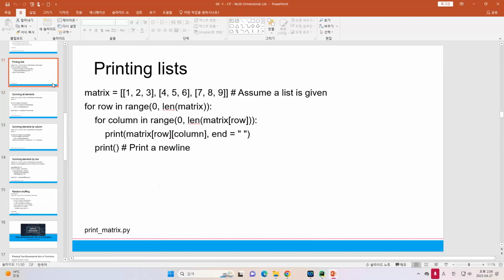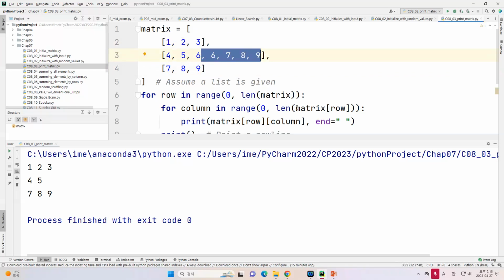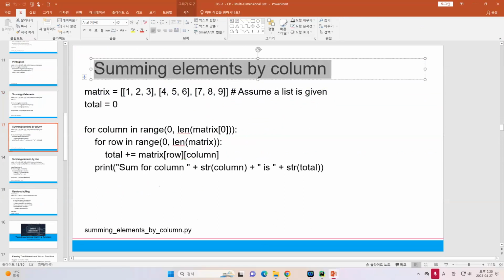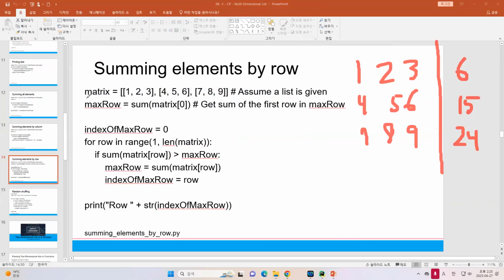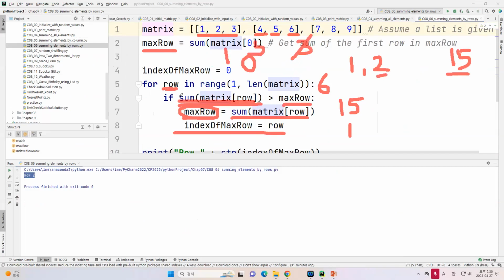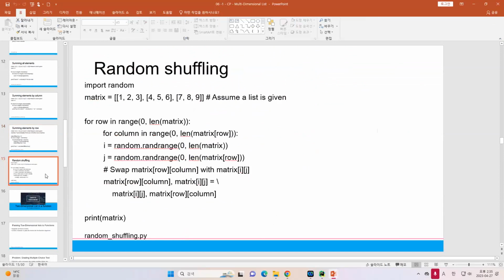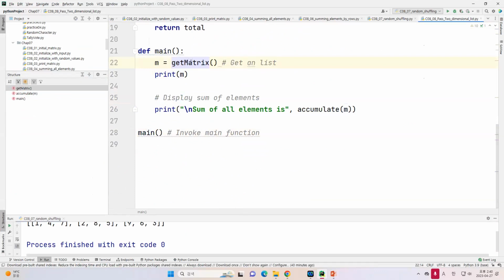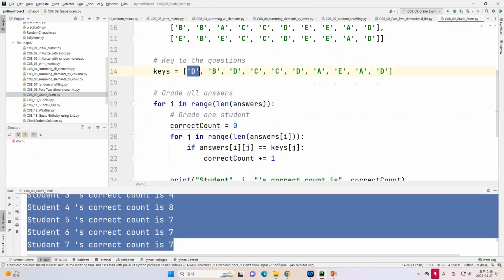20230427 - CP - Multidimensional List